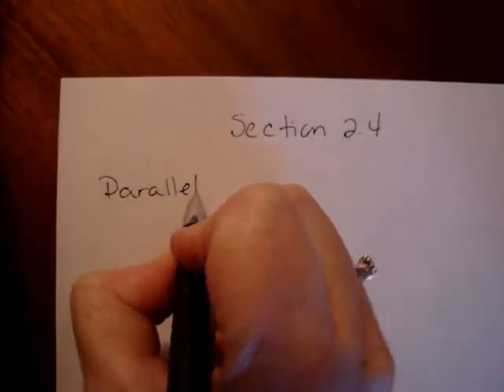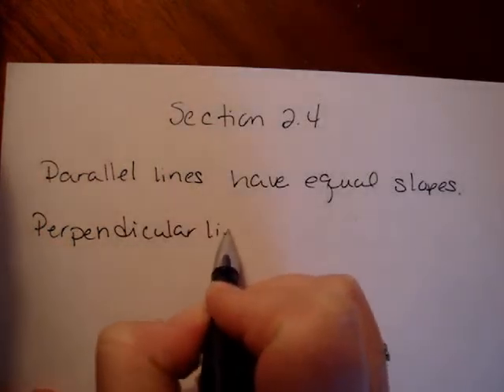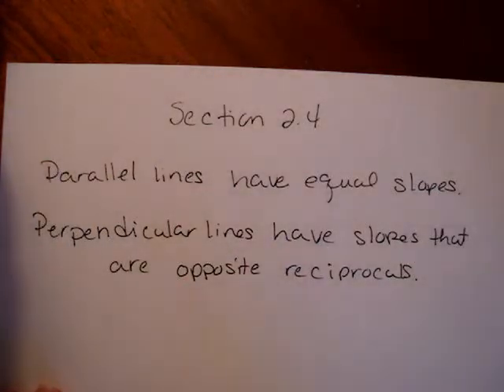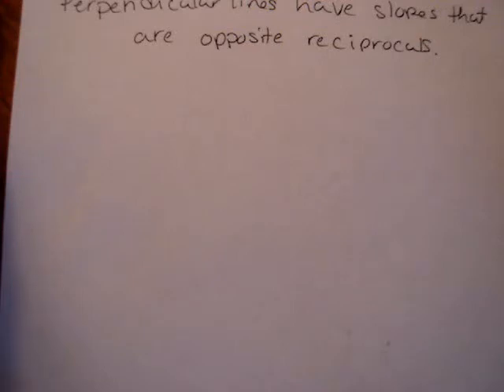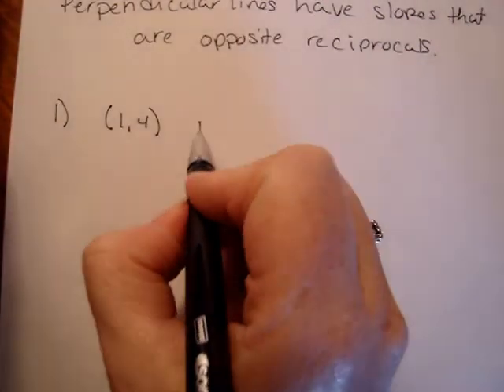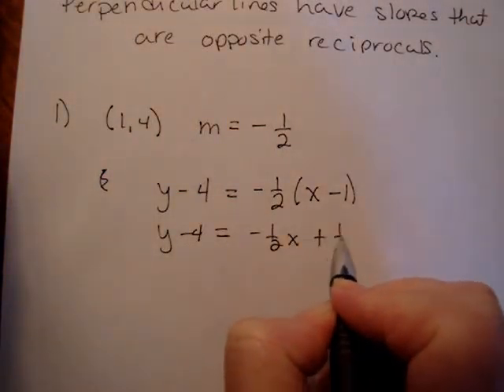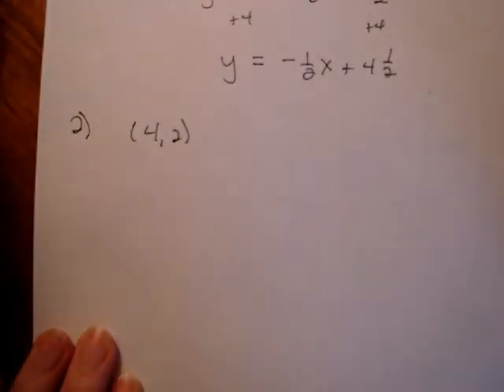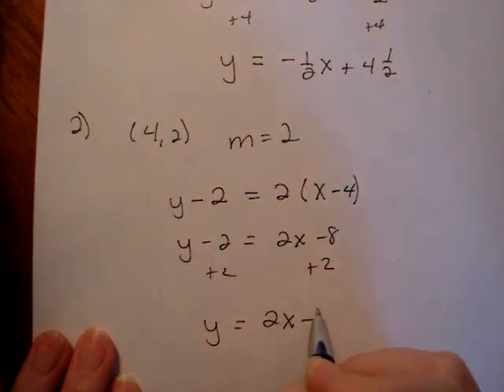Section 2.4 Part 1